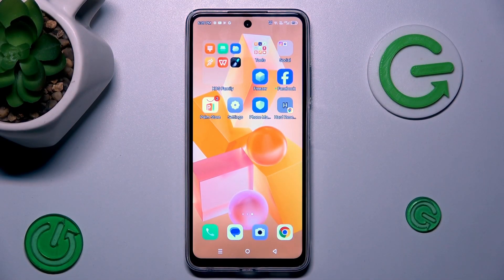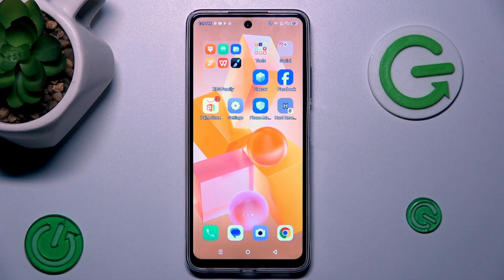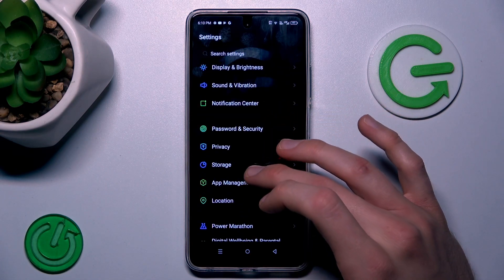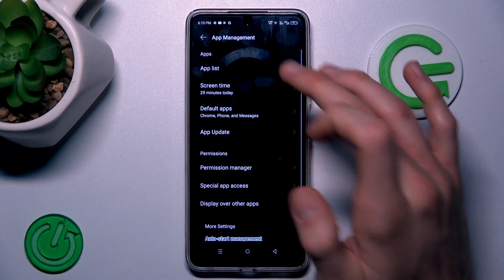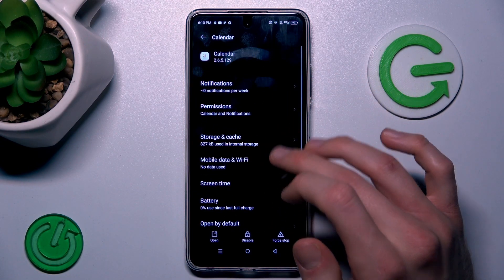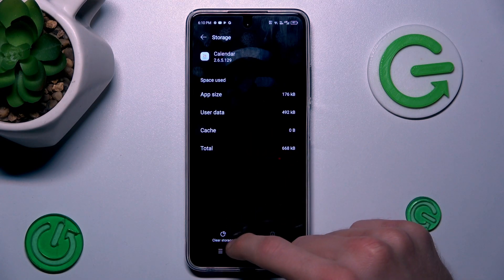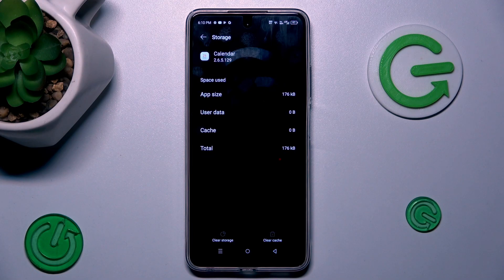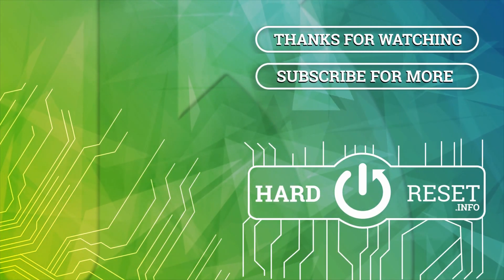How to Clear App Cache & Data on INFINIX Hot 40i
Learn how to erase app user data and cache on your INFINIX Hot 40i smartphone with this step-by-step tutorial. Clearing app data and cache can help resolve issues such as app crashes, slow performance, and excessive storage usage. Join us as we guide you through the process of erasing app user data and cache on the INFINIX Hot 40i, ensuring you can optimize the performance and storage efficiency of your device effortlessly.

How to delete the app cache on INFINIX Hot 40i? How to erase app user data & cache on INFINIX Hot 40i? How to remove the app cache on INFINIX Hot 40i?